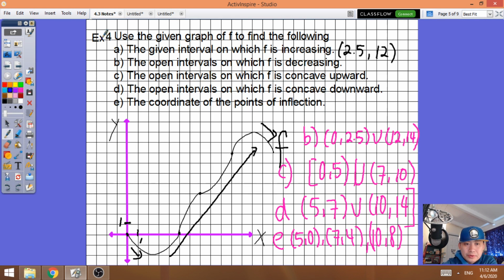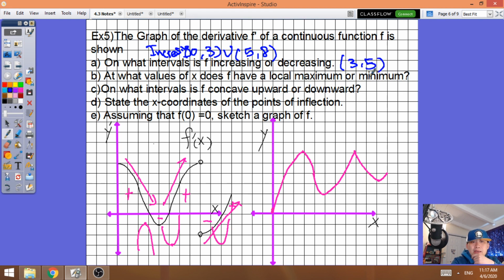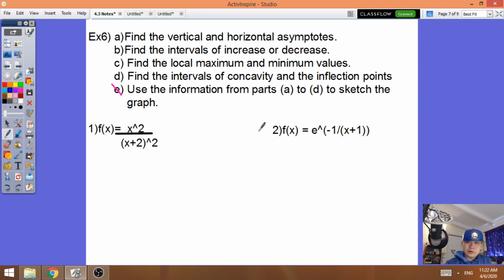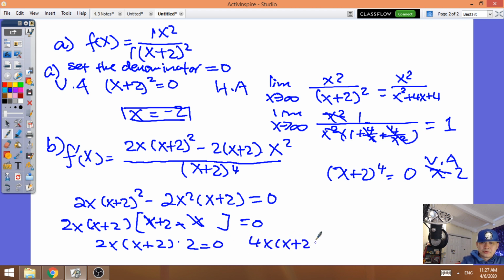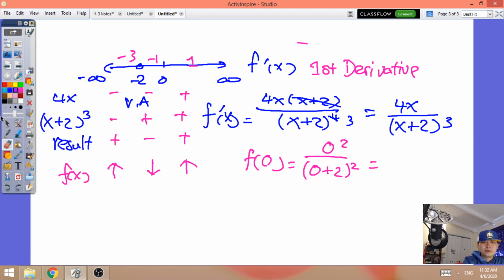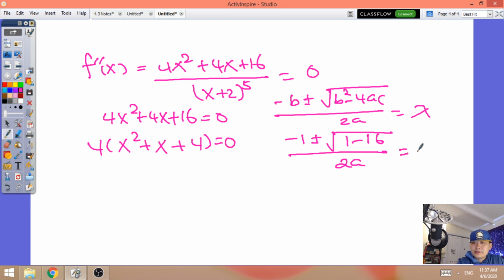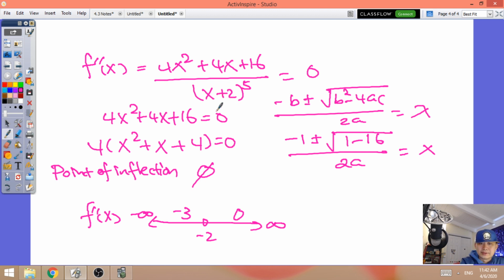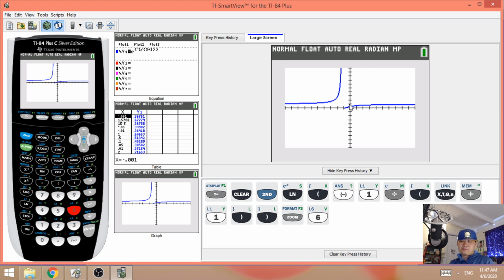Calculus Section 4.3 Part II Lecture, 1st, and 2nd Derivative Test and Function Graph Analysis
Please watch this lecture video and complete homework section 4.3.